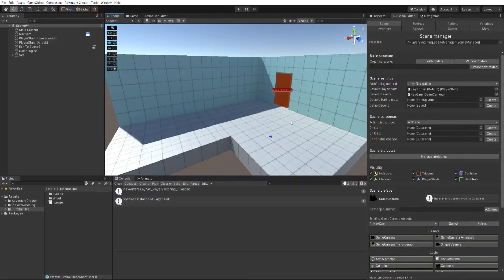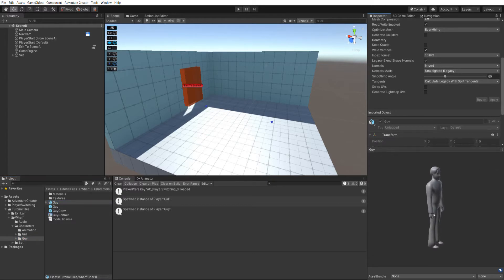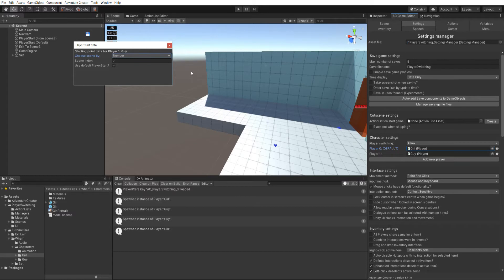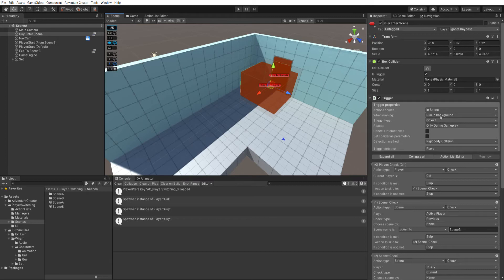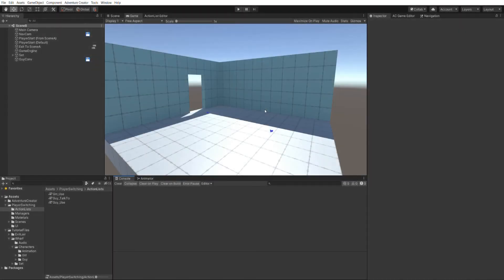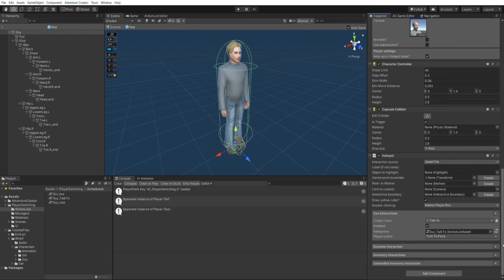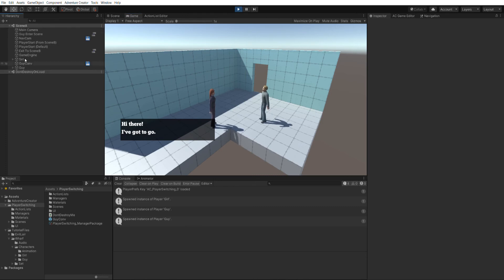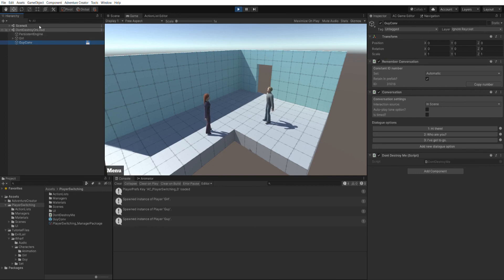Adventure Creator: Player-switching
AC's player-switching workflow has been overhauled as part of the v1.71.0 update. This video takes you through the new way to set up a game that lets you switch between different player characters.